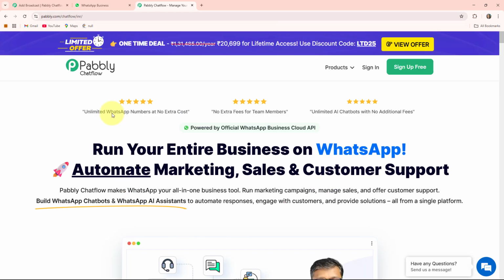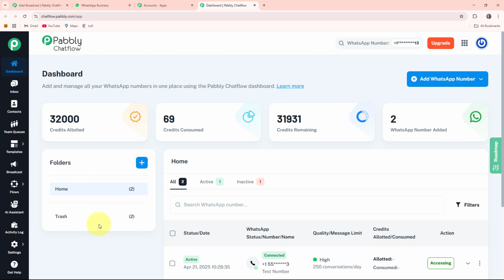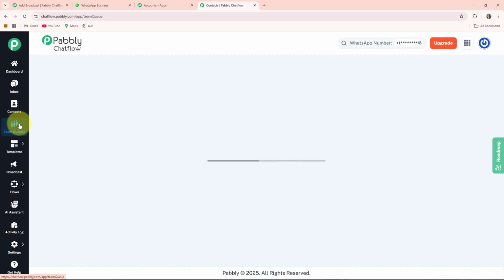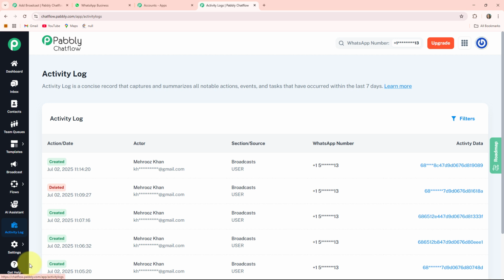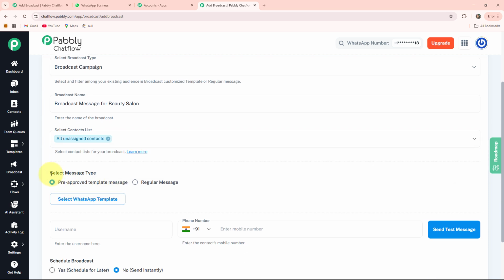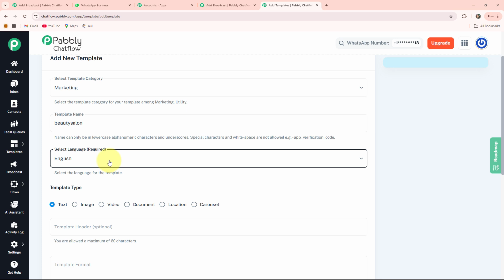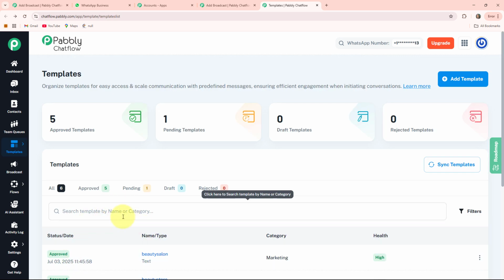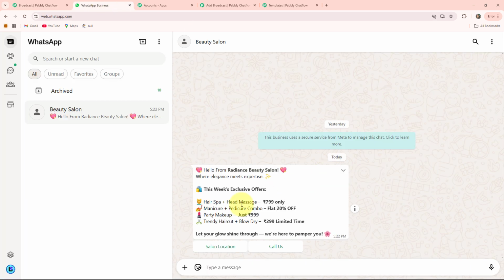How to Broadcast WhatsApp Messages for Your Beauty Salon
Looking to enhance your beauty salon's outreach and keep your clients informed? Discover how to broadcast WhatsApp messages effortlessly with Pabbly Chatflow! 🌟

In this tutorial, you’ll learn how to:

✅ Create engaging message templates that resonate with your clients
✅ Schedule broadcast messages to keep your customers updated on promotions
✅ Segment your audience for targeted communication and better results
✅ Analyze message performance to refine your outreach strategy
✅ Automate replies to frequently asked questions, saving you valuable time Using WhatsApp to connect with your clients can elevate your beauty salon's customer service and boost engagement like never before! 💖